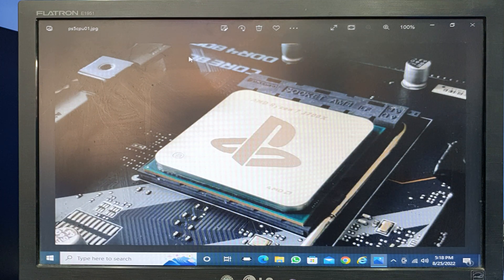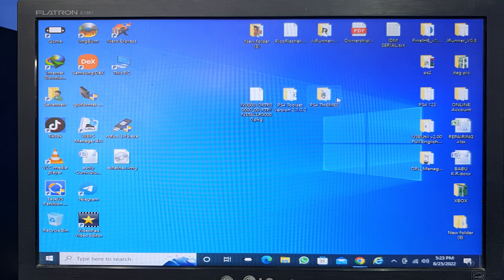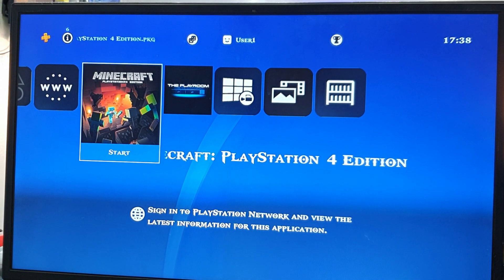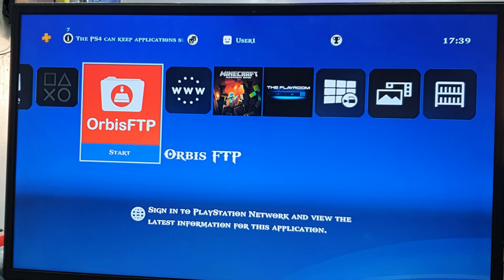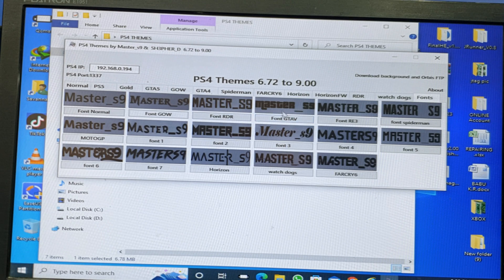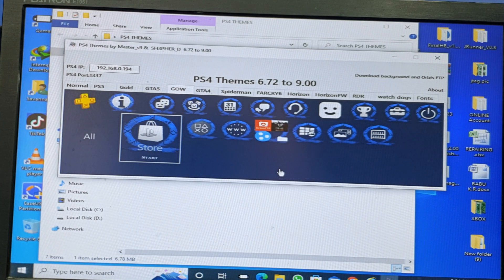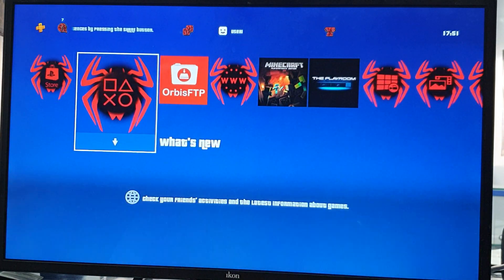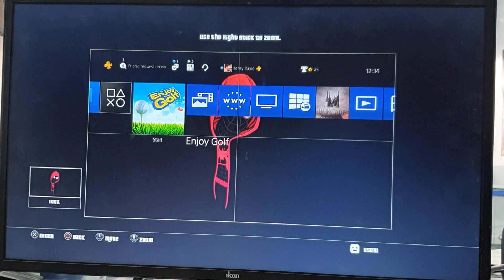How to install PS4 9.00 permanent custom theme